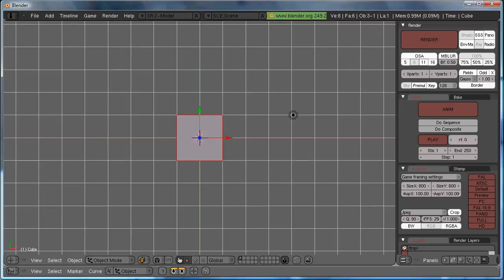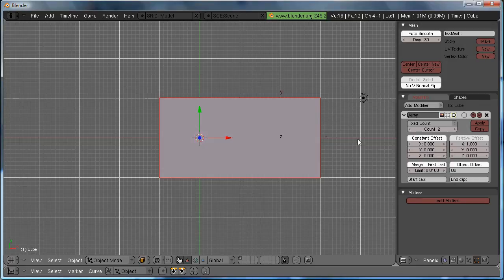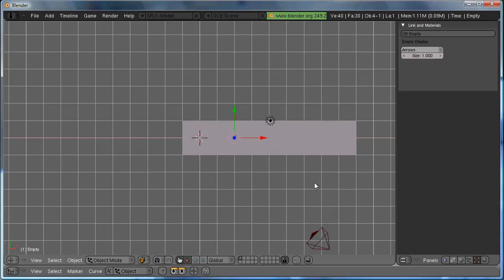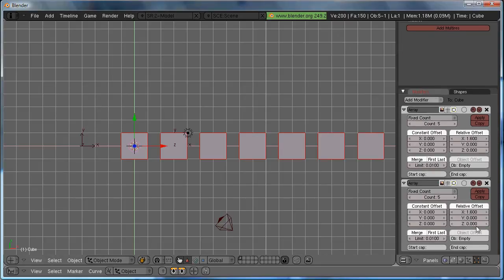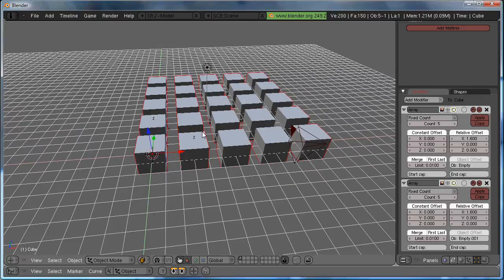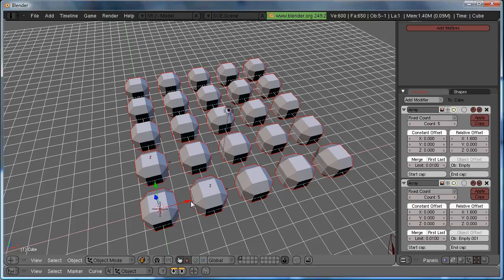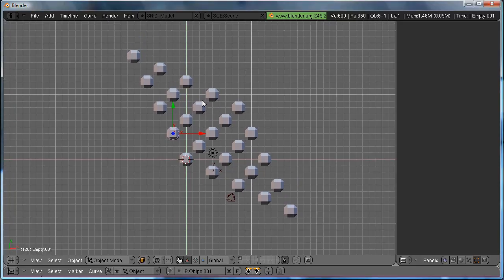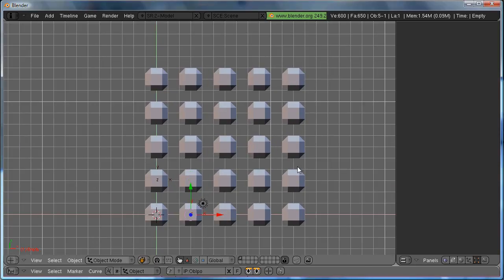Blender3D array tutorial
A tutorial for how to get started with arrays in blender3D.
this is my second tutorial, i tried to do as was suggested and got myself a screen capture program, and a better mic..
so enjoy!!
your feedback is greatly appreciated.. i promise to respond to every comment i get :)